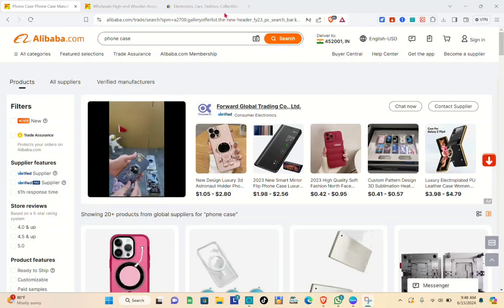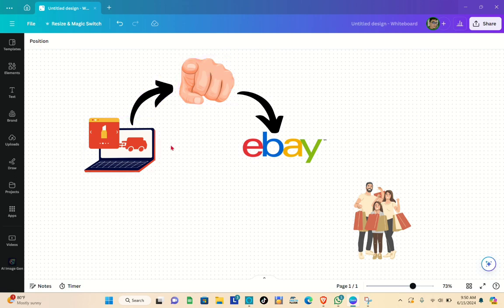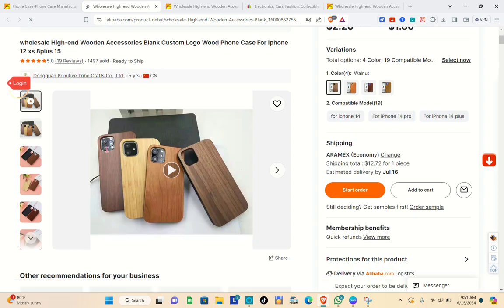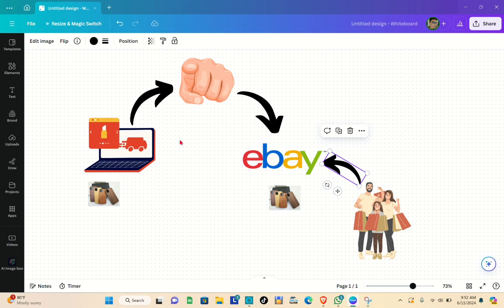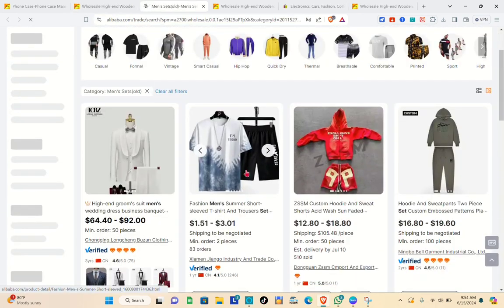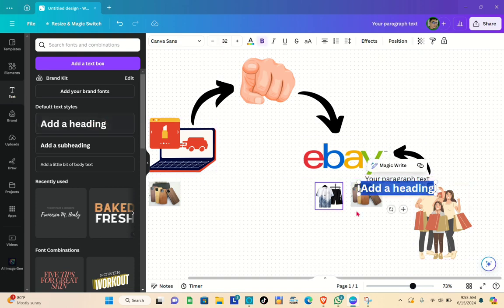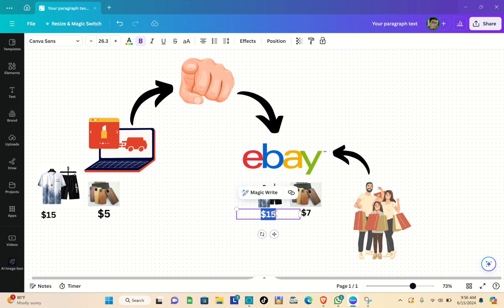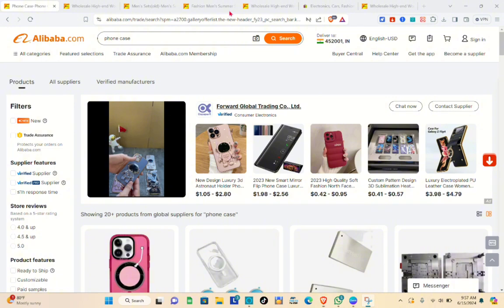How to Import Products From Alibaba to eBay (Full Guide)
Looking to import products from Alibaba to eBay? This full guide will walk you through the process step by step. Start selling online today!